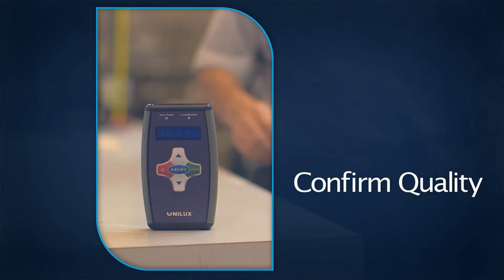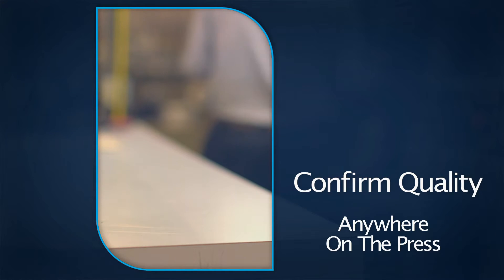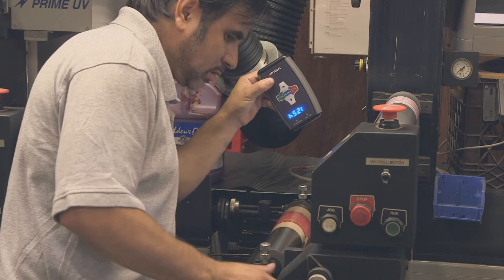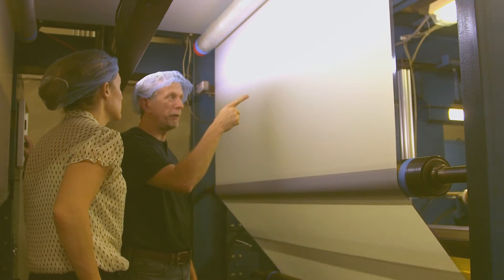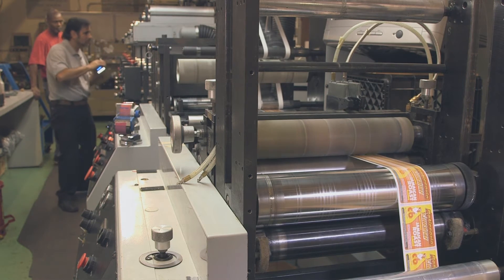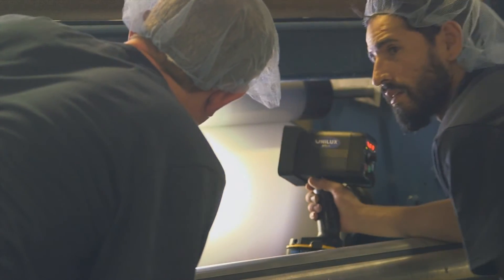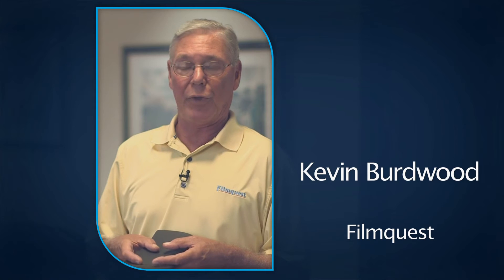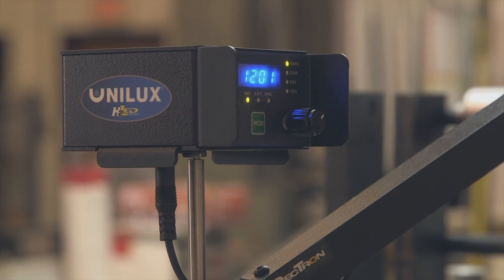Business Sample - Product Demonstration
Produced for the world leader in stroboscopic lighting. This video was produced to allow the sales force to show the incredible abilities of stroboscopic lighting for the printing industry.  The compelling visual footage along with the customer testimony help make a powerful presentation.